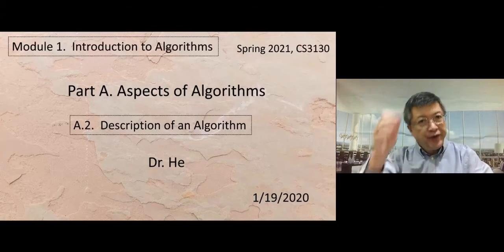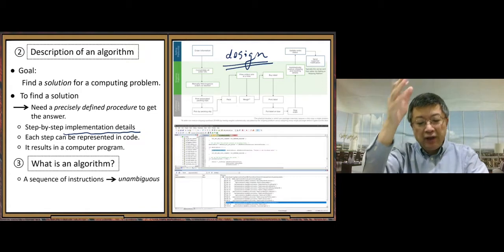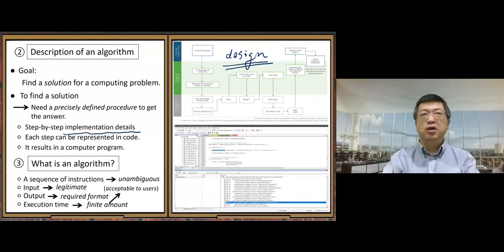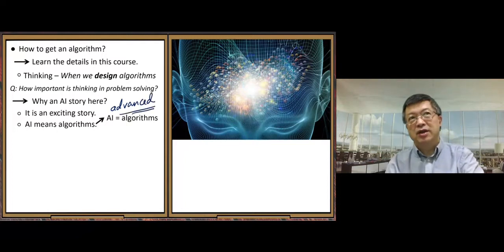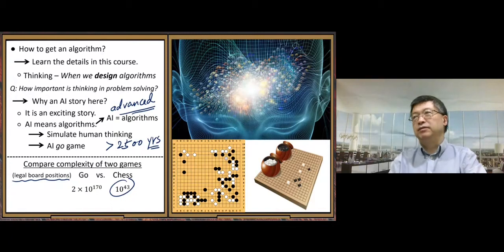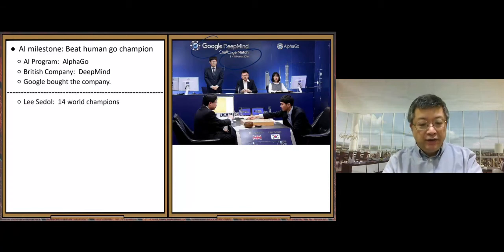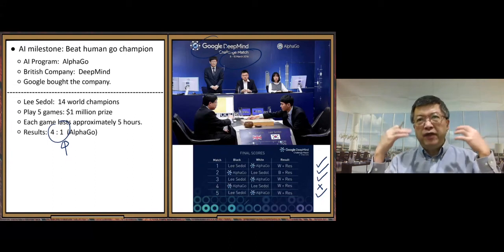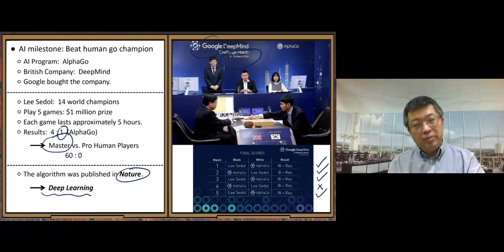PCS3130M1A2_DescAlg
This video is for teaching at UMSL:  CS3130, Spring 2021, Module 1, Part A.2  Description of an Algorithm